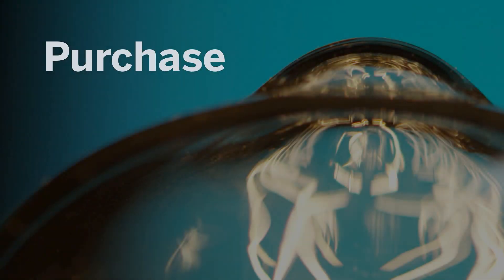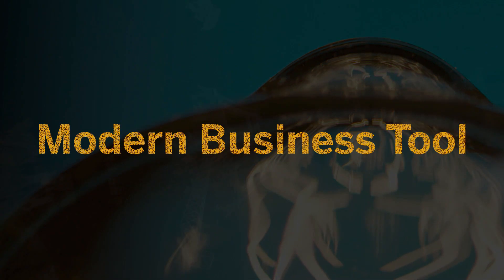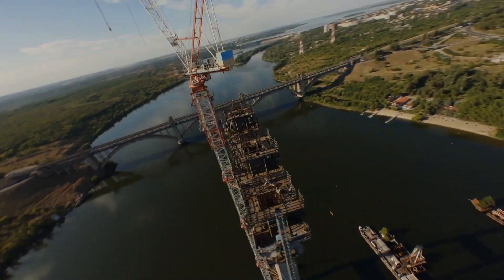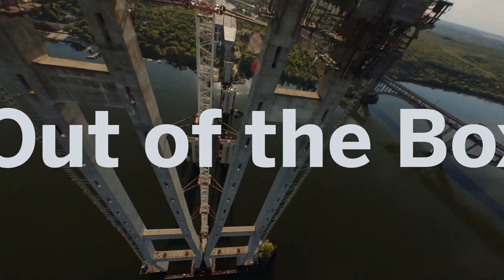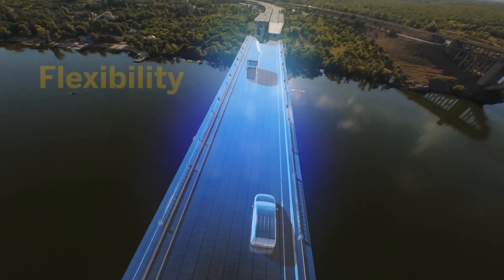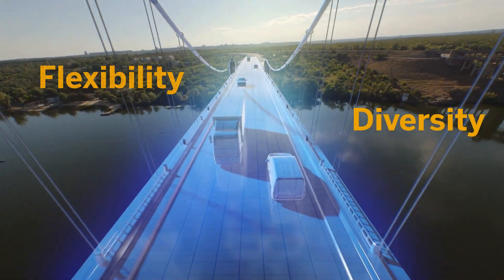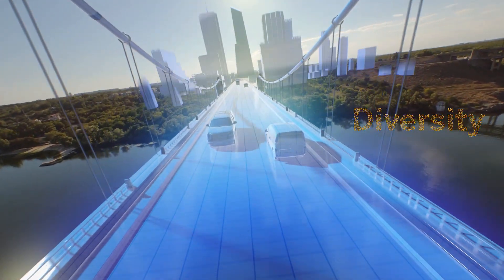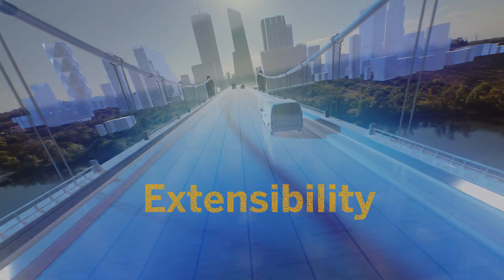Baseline Activation Service for SAP S/4HANA Cloud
Learn about the baseline activation service for SAP S4HANA Cloud in this video.